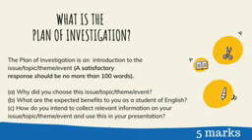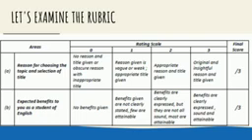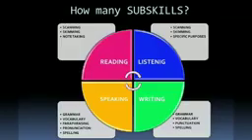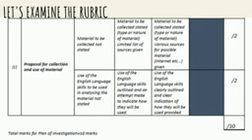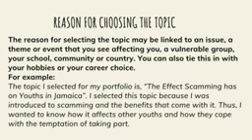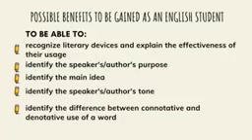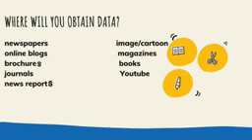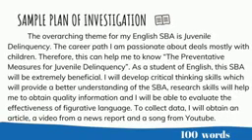CSEC ENGLISH A/B SBA PLAN AND INVESTIGATION